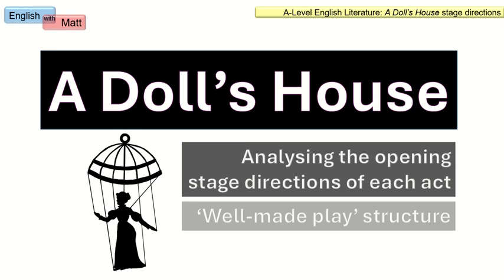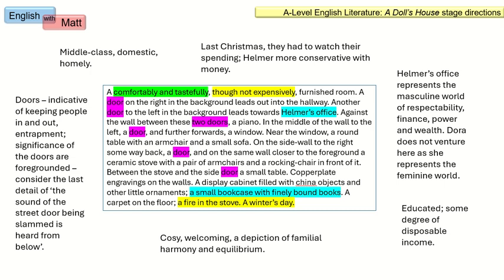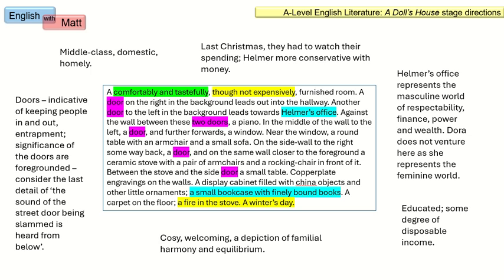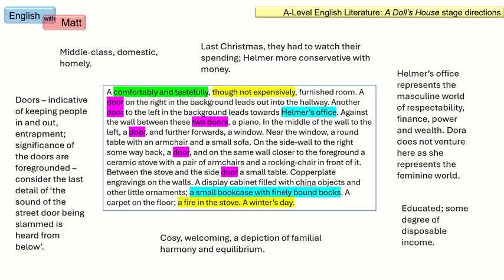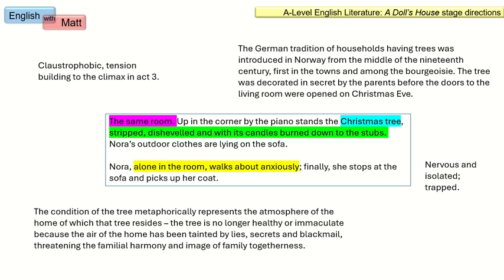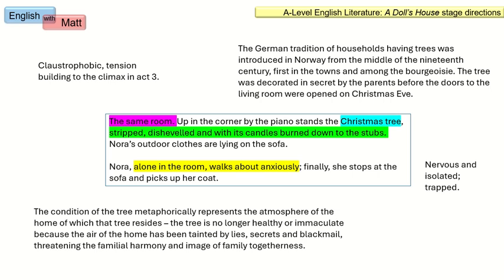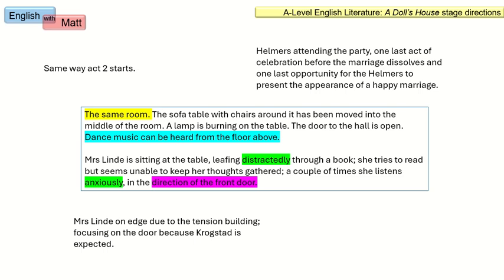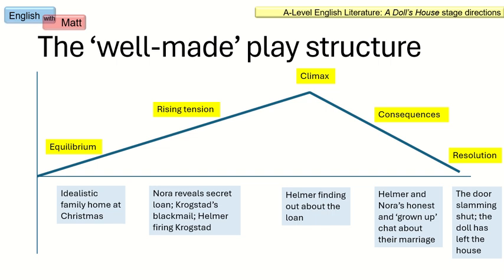203. A Doll's House: analysis of stage directions and the 'well-made play'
Looking at how each act begins and pinpointing the significance of the stage directions; the video finishes by focusing on why the play could fit in the 'well-made play' structure.